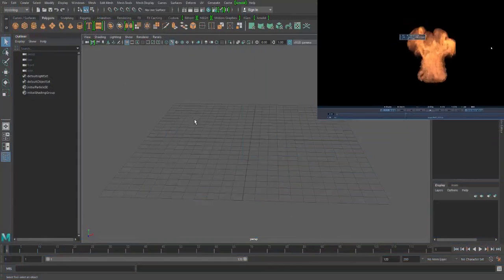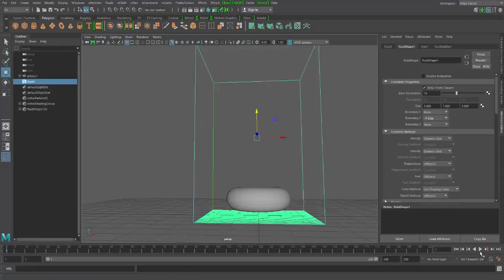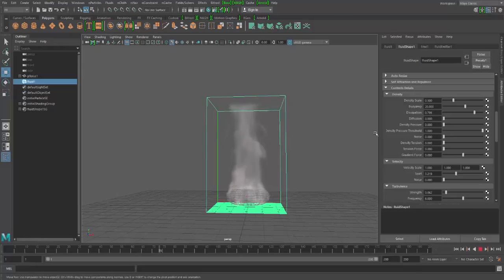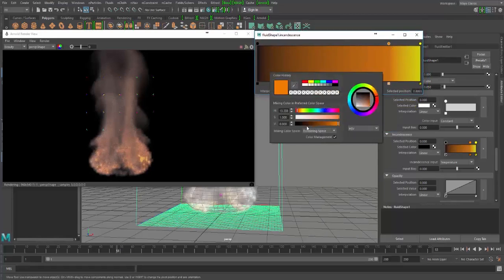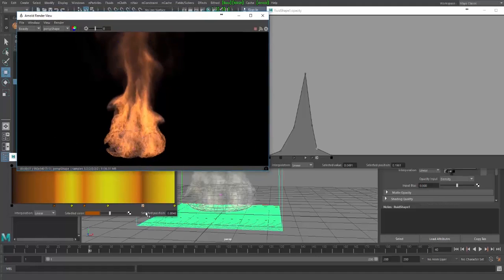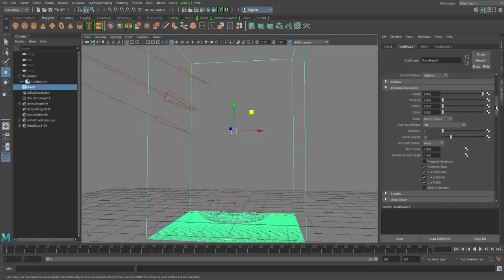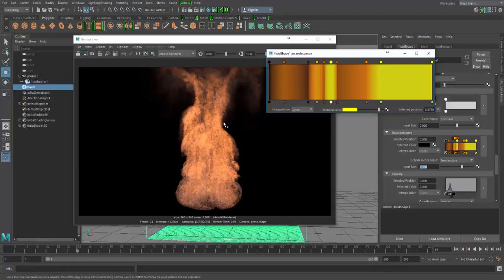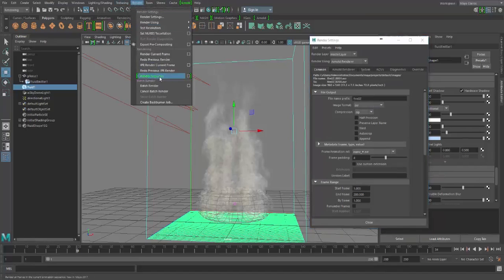Maya FX_Fastest Way To Create Realistic Fire in Maya 2017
Hey Guys
you will learn how to create realistic fire in just 30 minutes in Maya 2017
i am also describe how  shading the fire